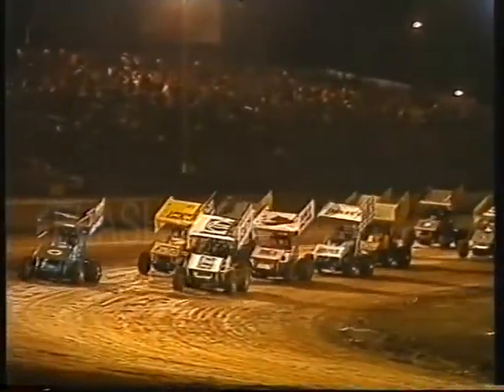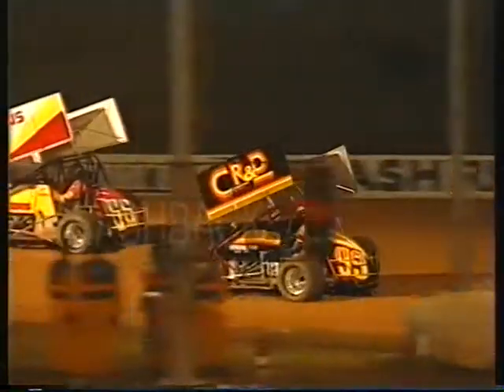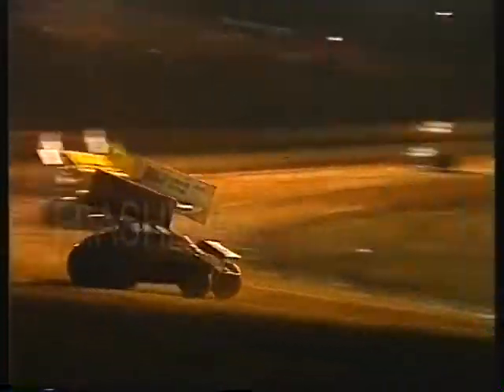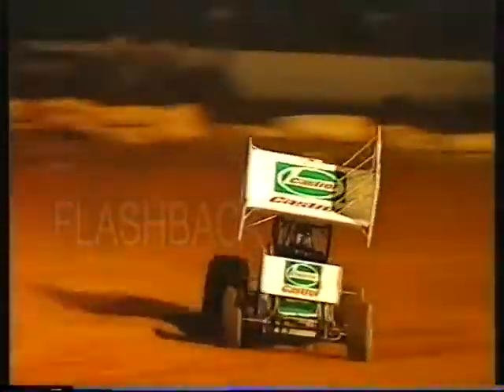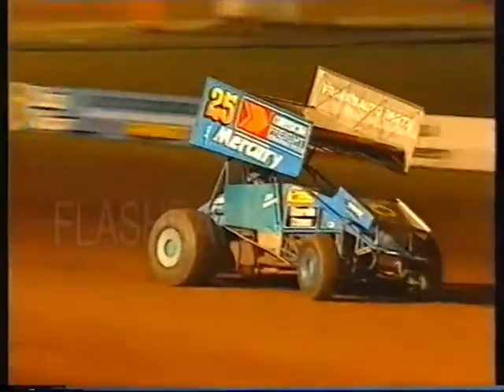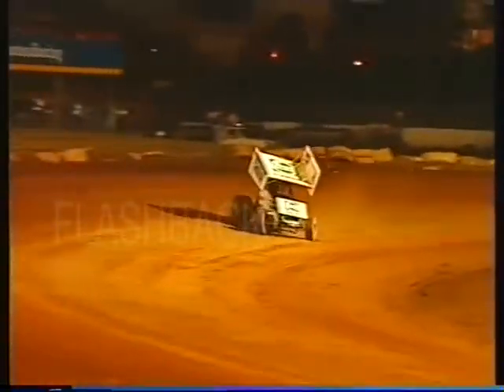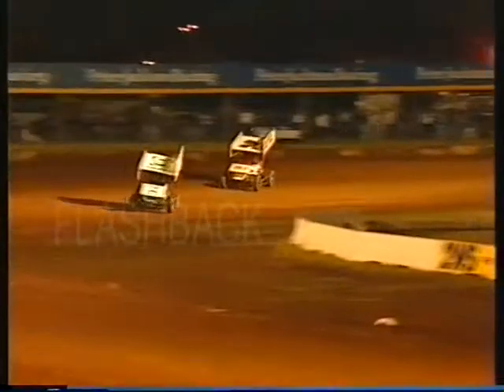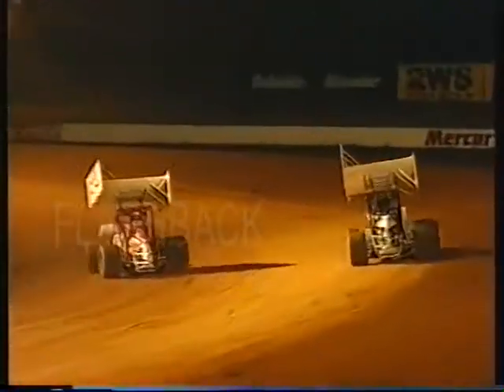94 Peter Jackson Sprintcar Nationals Night 2 B Main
FLASHBACK: Night 2 B Main
to be notified when a new video is uploaded.